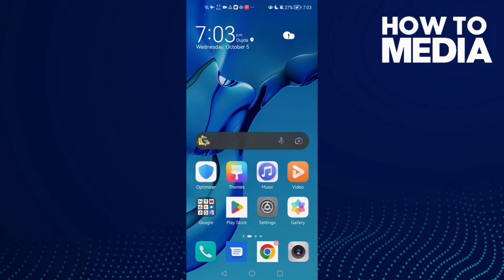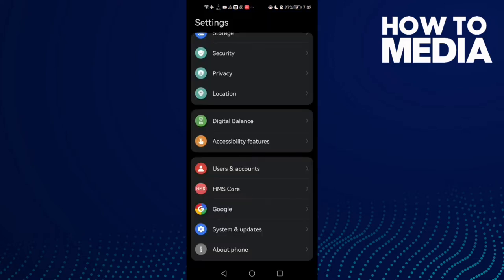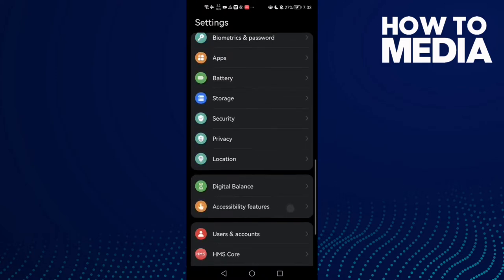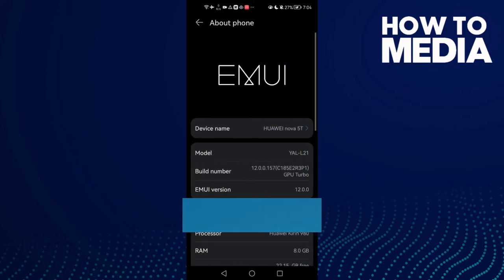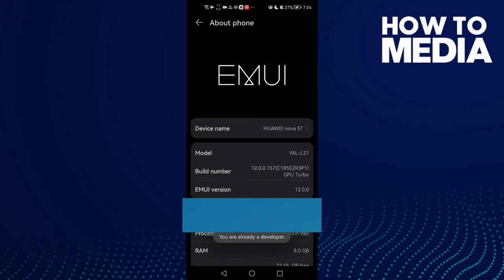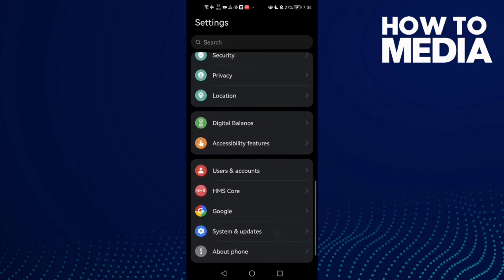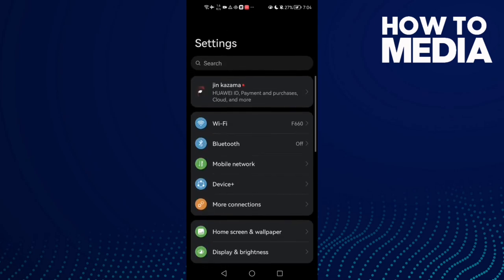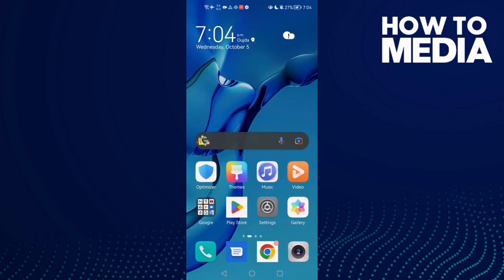how to Find Developer Options Settings Location on Android Phone 2022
in this video we discuss :